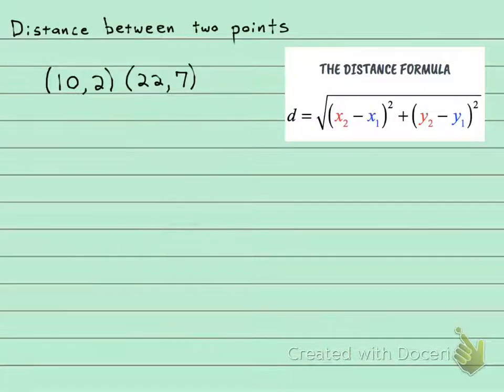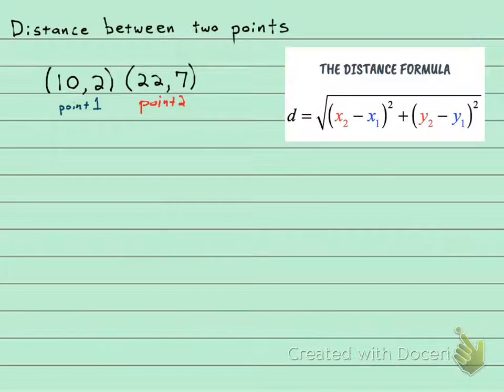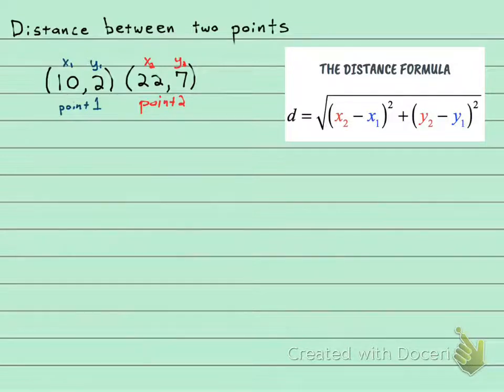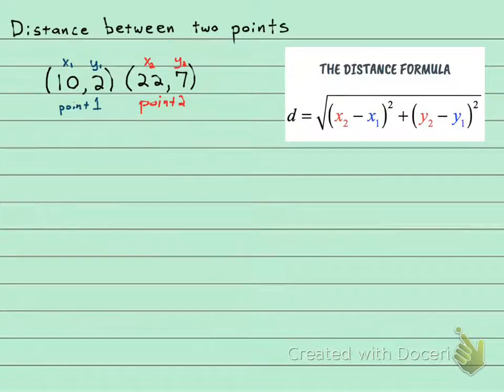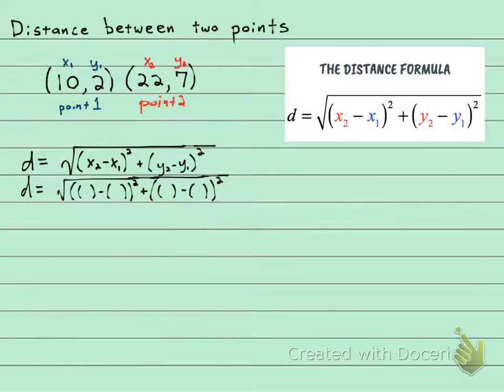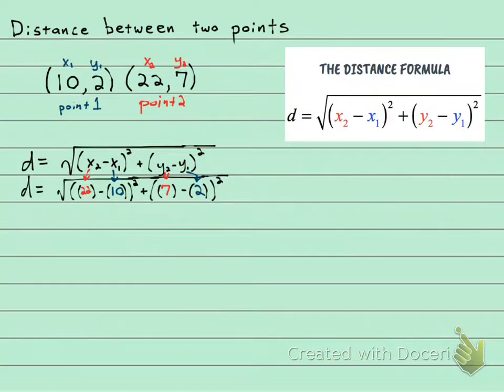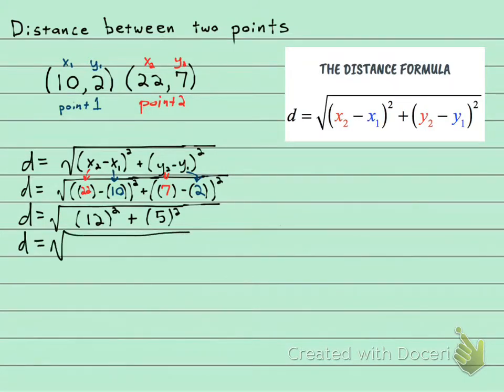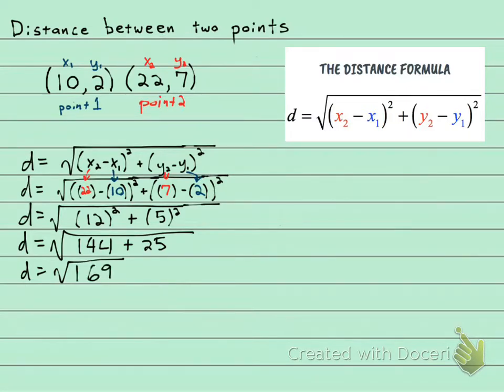130 1.9.1 Distance Between Two Points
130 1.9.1 Find the Distance Between Two Points using the Distance Formula